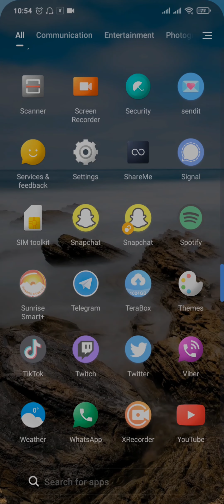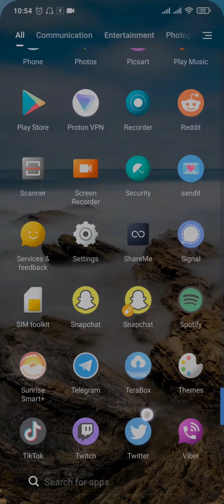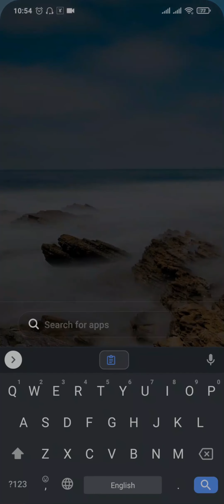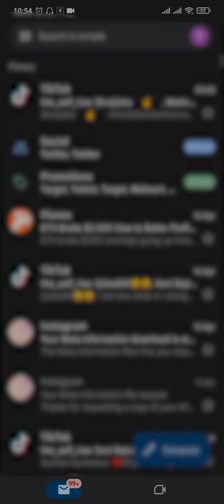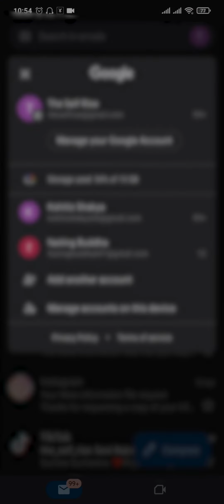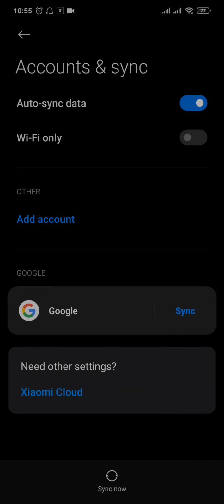How To Logout Of YouTube Account (2023) | Sign Out Of YouTube Account (Full Guide)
This video guides you through the exact steps on how to remove gmail account from YouTube app.